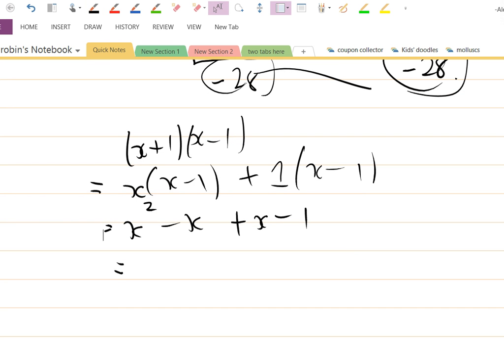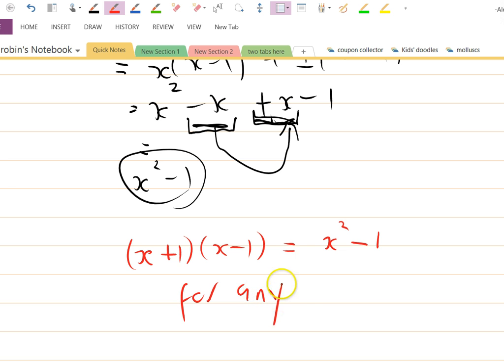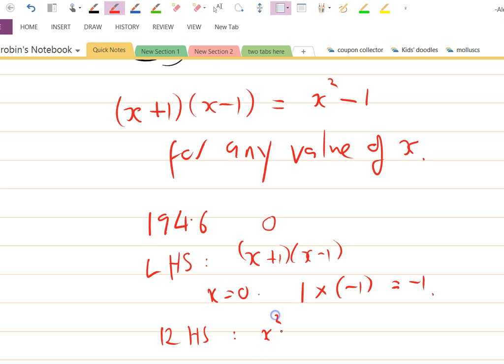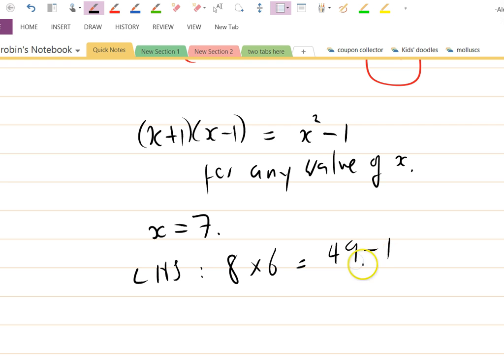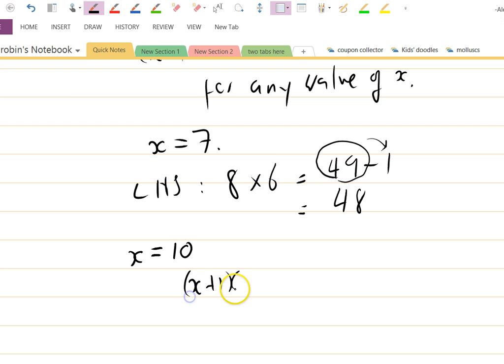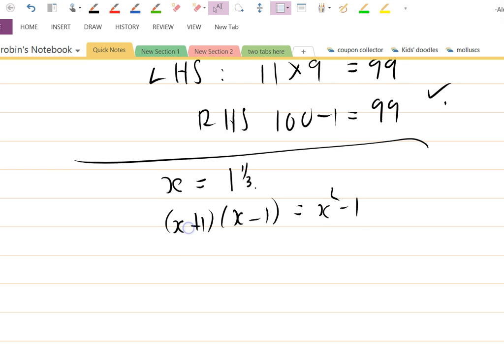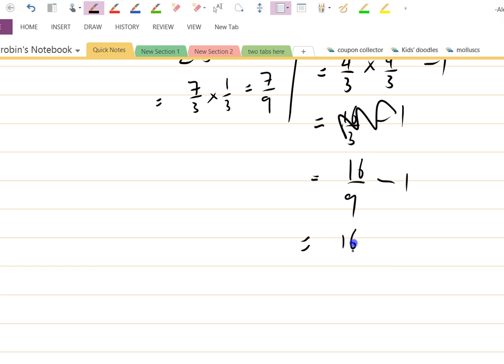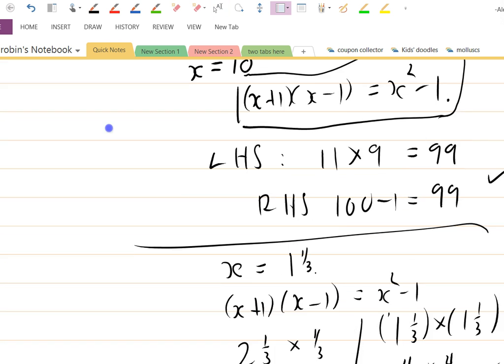Basic Algebra 10: Expanding and cancelling: (x+1)*(x-1)